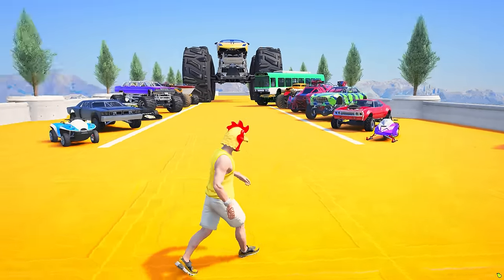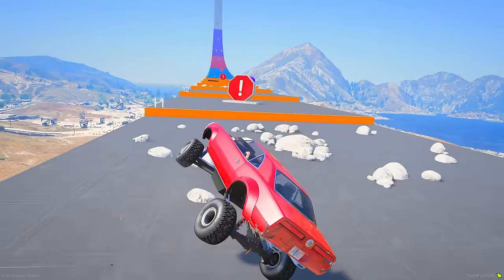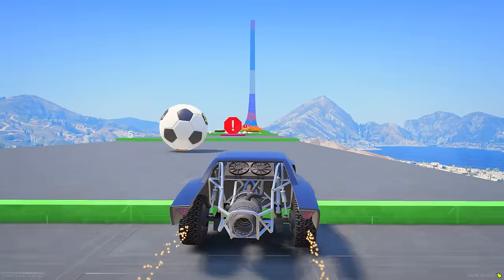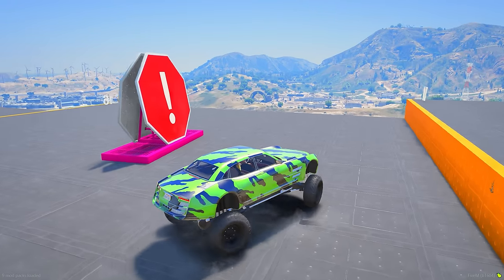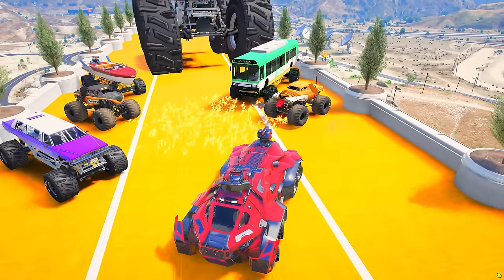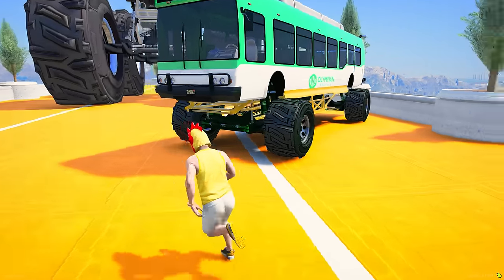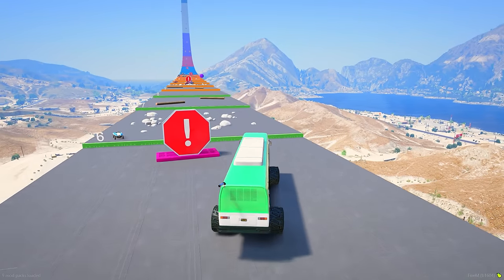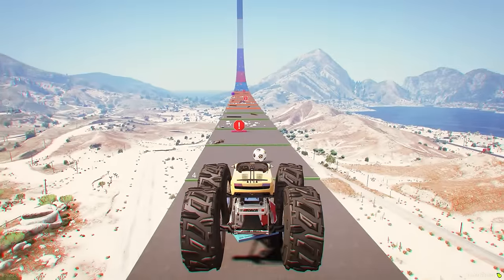Which VEHICLE CLIMBS over the HIGHEST OBSTACLE in GTA 5?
In this video we will check how far cars will be able to clinb over the highest obstacles in GTA V!

WATCH UNTIL THE END IT GETS SOOOO INSANE